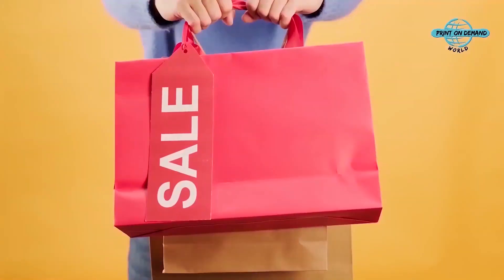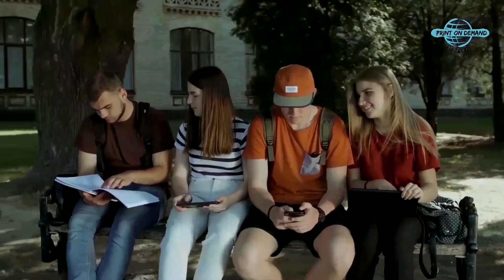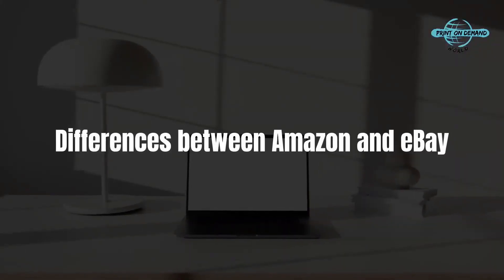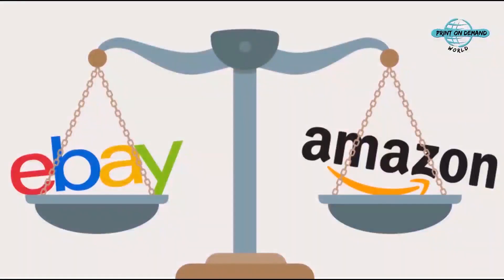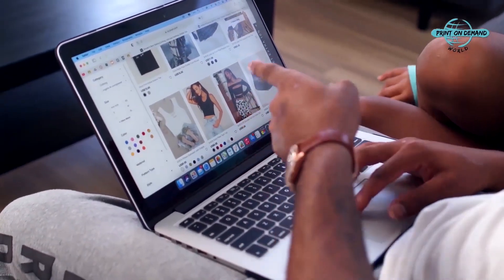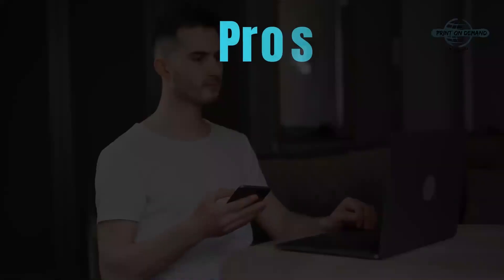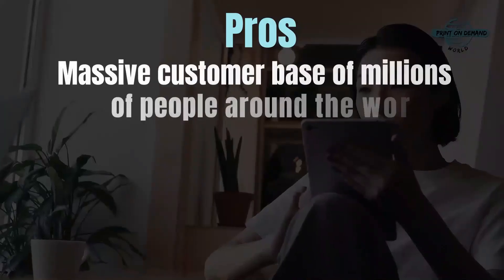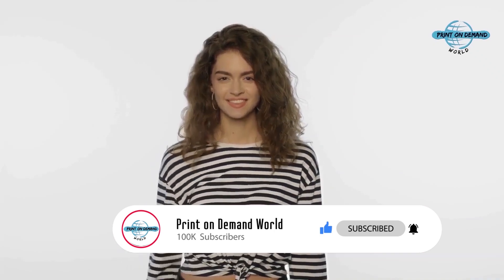Print On Demand: Better Amazon or eBay? 😲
Better Amazon or eBay for selling print on demand merch? Let's find out!

0:00​ - Intro
0:34 - eBay
1:53​ - Amazon
3:08 - Differences between Amazon and eBay
4:16 - How to Get Paid as a Seller
4:50​ - Pros and Cons of Selling on eBay
5:35 - Pros and Cons of Selling on Amazon
6:37 - Which is the Best?

Print On Demand is a great way to make money online. Consider Print On Demand as the new frontier of e-commerce and online business, if you're looking for work-from-home jobs or online jobs, that can potentially let you make money online fast on the internet today!

Our goal in Print On Demand World is to help you discover the amazing World of Print On Demand, the new frontier of e-commerce and online business. If you're wondering about new business ideas that let you make money online selling digital products, you've come to the right place!

On this channel, we will show the best Print On Demand sites, how to start a Print On Demand t-shirt business, and much, much more!